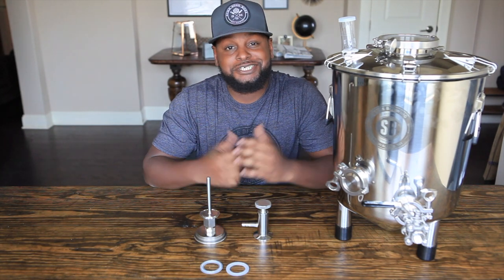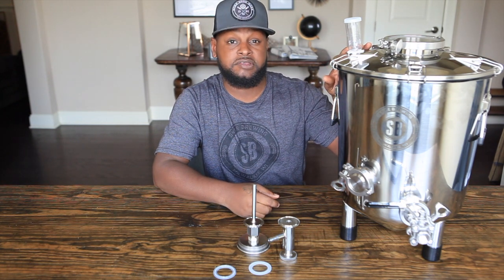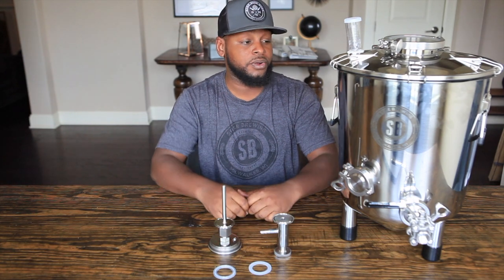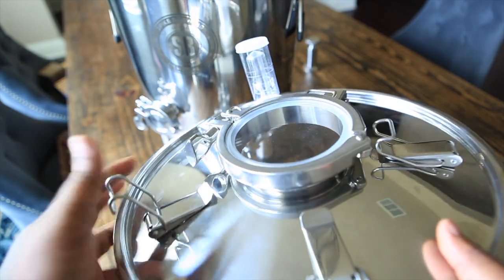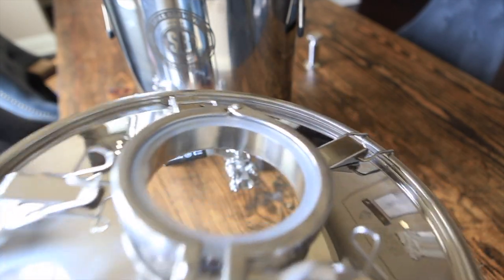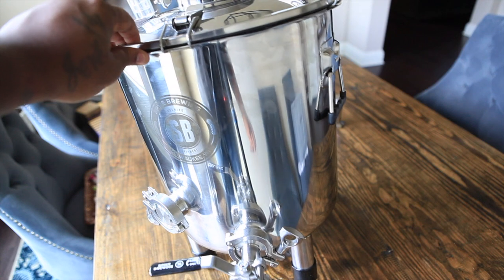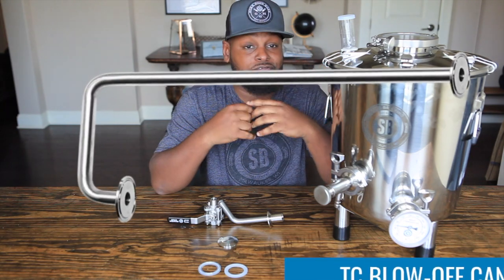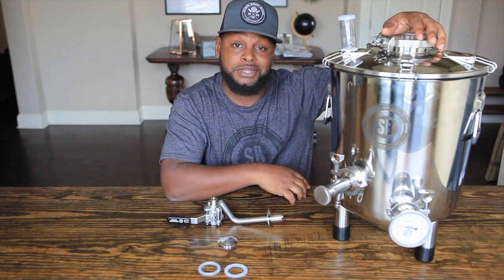Unboxing the FLEX Fermentor by Spike Brewing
The FLEX, a small batch, entry-level fermenter with two tri-clamp fittings that will allow for flexibility and functionality you can’t find anywhere else! With the countless accessories Spike Brewing already has available, their a-la-carte mentality will allow you purchasing only what you need and continue to add items as time passes.

But wait, there's more! A second version, the FLEX+, that will come with a few upgrades with the biggest difference being able to hold 15psi vs. the 2psi the base version holds. They also offer a lid upgrade package for those who eventually want to take advantage of the 15psi capabilities if starting out with the FLEX.

So with two versions and countless accessories, you will be able to carbonate, brite, control temps and pressure transfer all from one vessel.